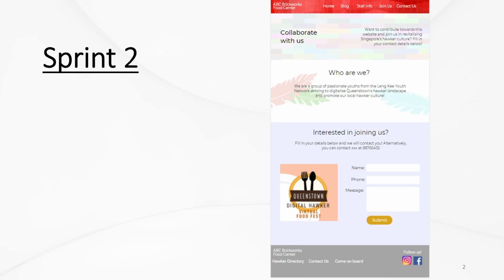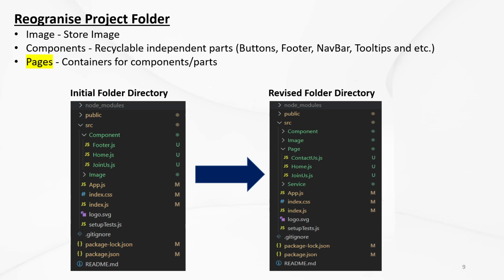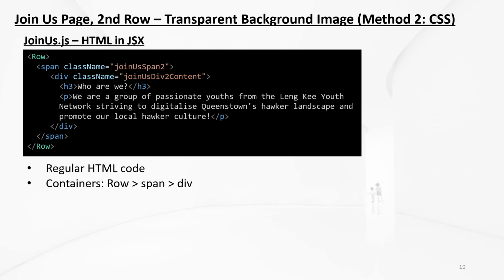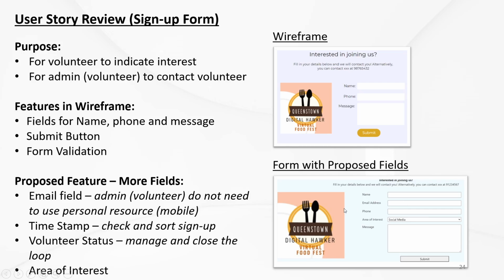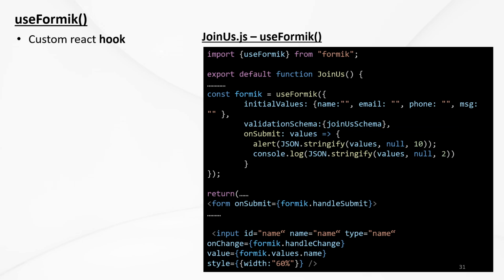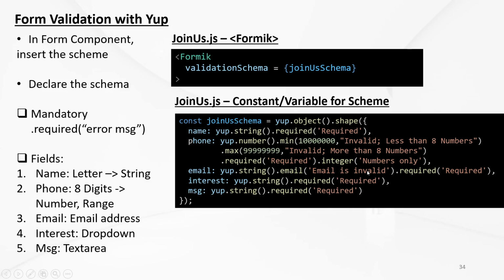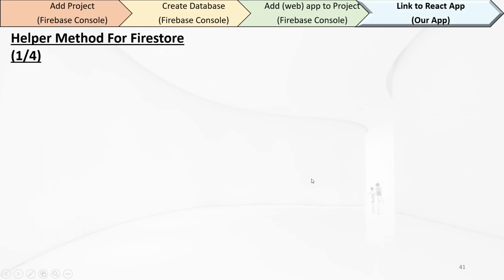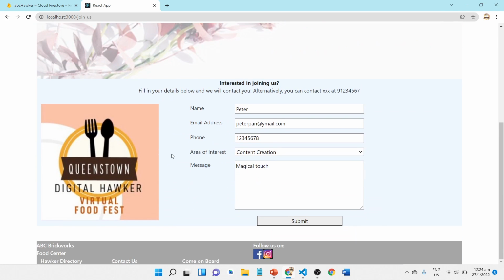React Developer Log, Sprint 2 - Join Us Page and Housekeeping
Join me in my journey to develop a mobile responsive web app for a Food Center. In this episode, I would be doing backlog refinement, follow by reorganizing my project folder. Last but not least, I would work on the Join Us page, where we do up a web form and link it to backend.

0:00 - Intro
0:06 - Agenda Items

Agenda 1: Backlog Refinement
0:29 - Introduction to backlog refinement
3:10 - Adapted Form of User Story
4:31 - Revised Sprint Schedule

Agenda 2: Project Folders Reorg
6:24 - Intro to Cleaning Coding
7:05 - Approach and breakdown Home Page to 4 Components
7:12 - Reorganizing Project Directory

Agenda 3: Join Us Page
9:19 - Wireframe/User Story of Join Us Page

1st Row - Transparent Background with opaque text (Method 1)
9:43 - Structure and align content
10:43 - Insert Background Image (Method 1: JSX)
12:21 - Making Background Transparent (Method 1: Pre-edit)
14:13 - Actual Product

2nd Row - Transparent Background with opaque text (Method 2)
14:49 - Intro to Second Row
15:04 - Recap on inserting Background Image
15:25 - Insert Background Image (Method 2: CSS)
16:55 - Recap on Making Background Image Transparent
17:16 - Making Background Image Transparent (Method 2: CSS)
22:22 - Actual Product

3rd Row
Part 1 - Building Form UI:
23:02 - Intro to third row
23:27 - User Story Review
26:23 - Approach
27:22 - Build form with HTML and Vanilla JS
31:29 - JQuery vs React
31:53 - Build UI with React Formik
33:25 - useFormik hook
35:03 - Formik Component
38:10 - Actual Product
38:21 - Code in Visual Studio

Part 2 - Form Validation:
39:08 - Intro to Form Validation
43:21 - Actual Product Demo

Part 3 - Submit Form Data to Firestore Database:
45:55 - Intro to Form Submission
46:30 - Setup Google Cloud Firebase Firestore
51:20 - Helper Method in React App
53:21 - Intro to Firestore NoSQL Database
58:40 - Actual Product Demo

1) Someone working/is interested in working as non-technical role in tech e.g. project manager
2) Totally New/Learning to coding
3) Frontend/Backend Developers
More detailed explanation in the article below:
Coming soon.